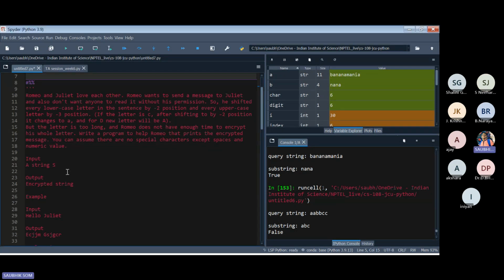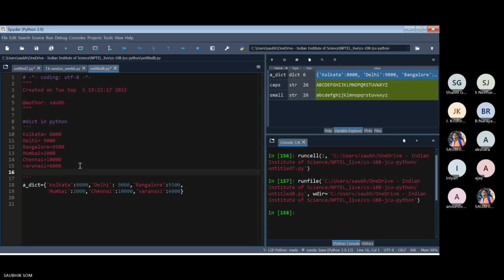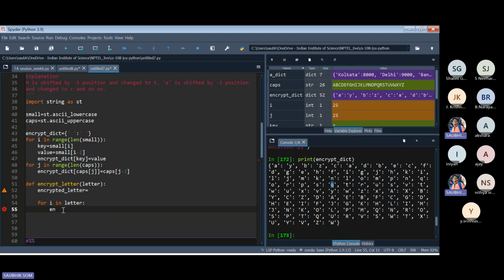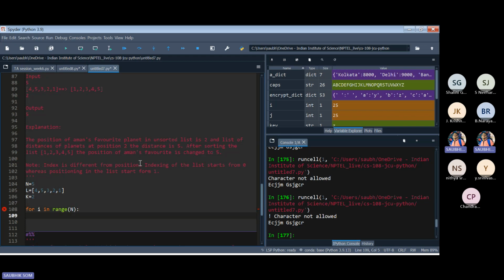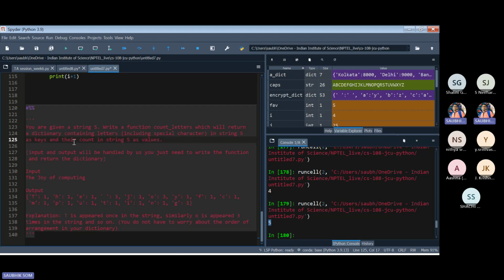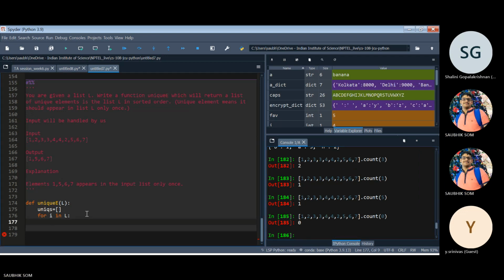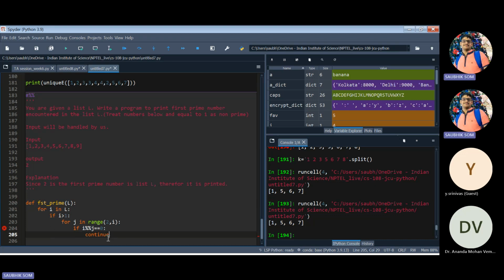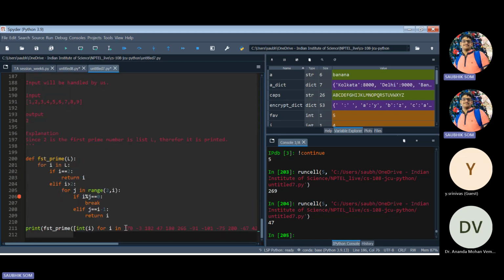TA session-6: NPTEL cs-108 Joy Of Computing Using Python